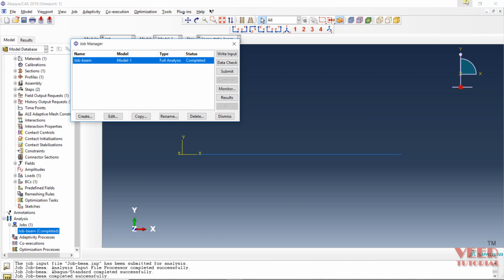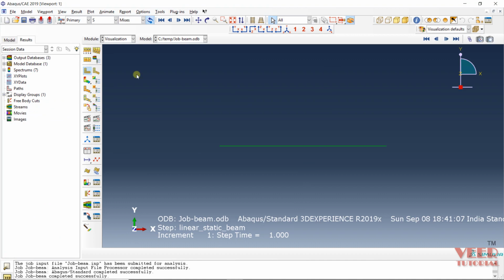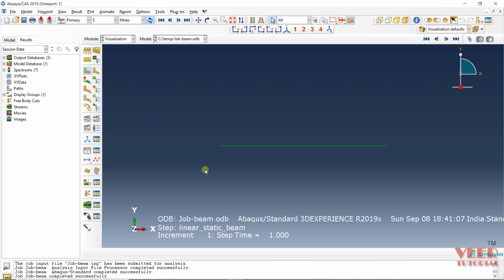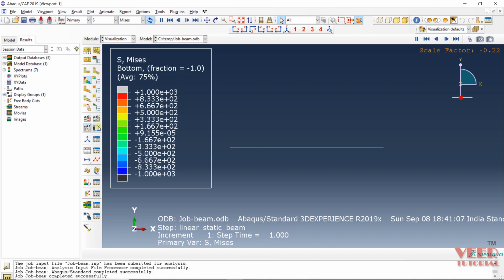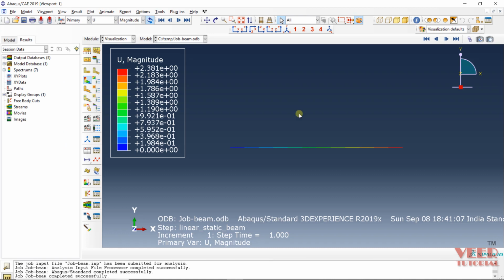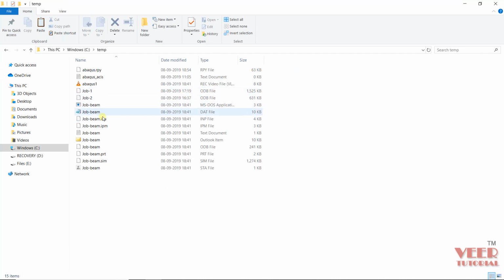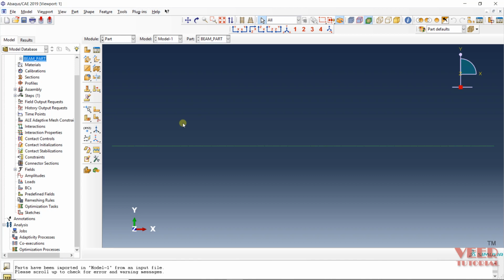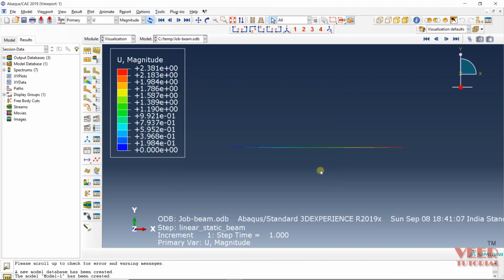class 03 | Abaqus for Beginners | Beam Analysis Part 03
in this lecture series , we solve a linear static analysis of a 1D beam .this course is for absolute beginners to learn basics of FEA simulations in Abaqus .